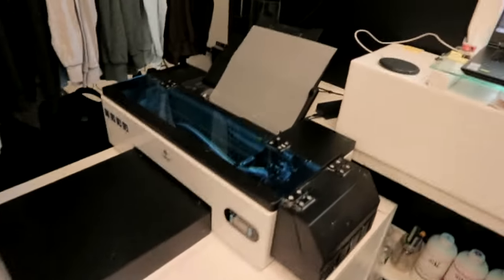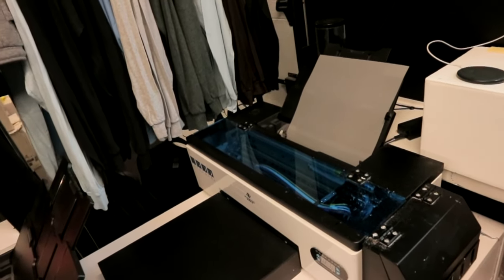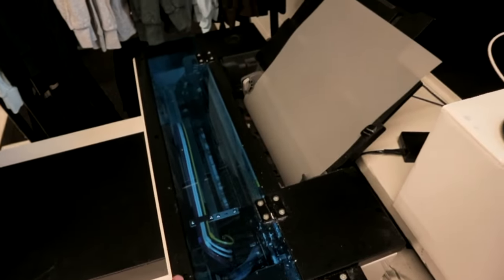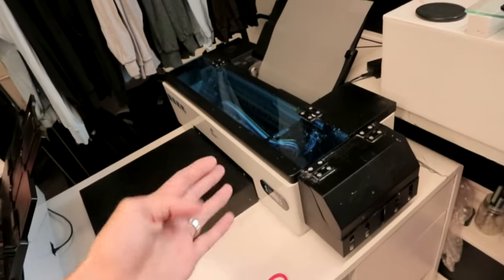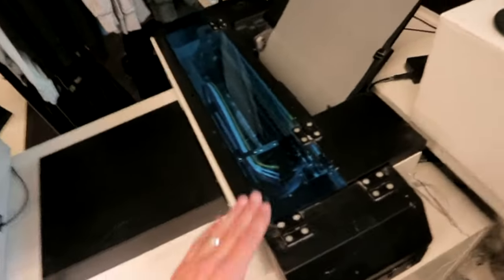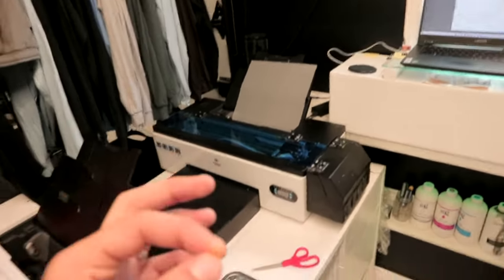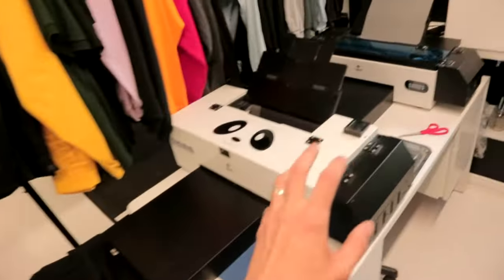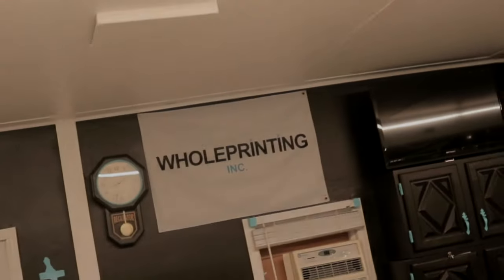Printing 1000 DTF Sheets with this Printer!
In this video, we go over the pros and cons of this printer. We printed OVER 1,000 DTF Sheets.

Amazon links to help you on your Journey!

ANSWER *ALL* YOUR DTF RELATED QUESTIONS
SOLVE AND/OR DIAGNOSE *ALL YOUR DTF PROBLEMS*
*1on1 ASSITANCE FOR EVERYTHING & ANYTHING DIRECT TO FILM RELATED*

*Wholeprinting Inc. DTF 365 Days Membership*
valid for 365 days after purchase

*PRINTER(S)*
DTF Printer V2 + Oven System
DTF Printer V2
DTF Printer V2 (Bundle)
DTF Printer V1

*PRINT HEAD(S)*
Printhead Compatible with L1800 L1390 Printer
(9-10 Days...) Shipping
Replacement Printer Print Head (Epson L1800 + L1390 Printer(s)

*DTF MAINTENANCE*
Cleaning Sterile Pads
Cleaning Swabs

6.56FT Printer Cable
16.4FT Printer Cable
Humidity Meter
Teflon Pillow + Sheets (Bundle)
15" Cutter
Clothing Tape Measurer
T-Shirt Folder

*Want Custom DTF Ready to Print Sheets with Your Logo(s)!?*
Ready to Print Transfers (DTF)

*ACCESSORIES*
Heat Press Machine
Heating Iron
Heat Transfer tape
Measuring Tapes
Clothing Alignment Rulers
Teflon Sheets
Teflon Pillows
Heat Transfer tape

*Other Things to Make Life Easier!*
T-Shirt Folder
Light Pad
Clothing Tag Gun
Paid Stamp
Lint Roller